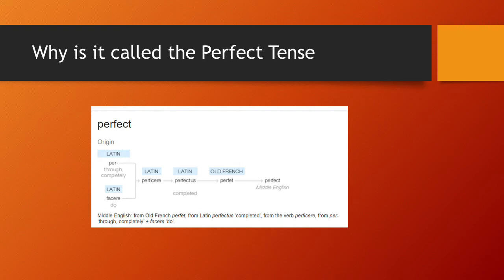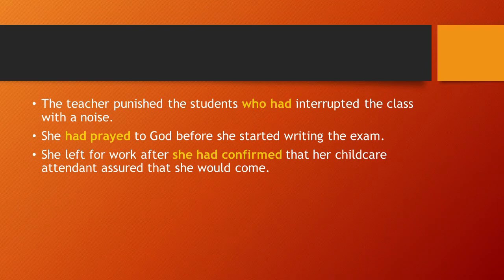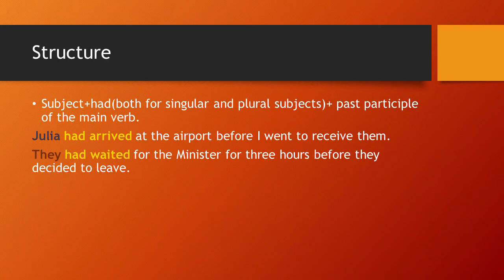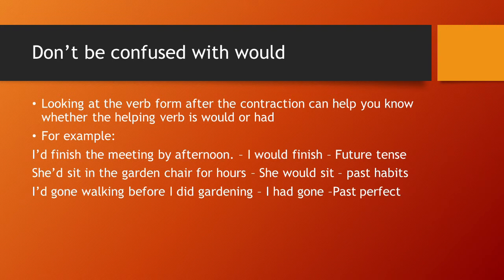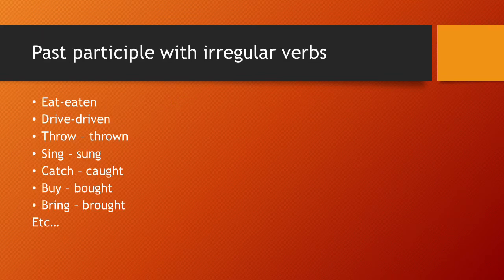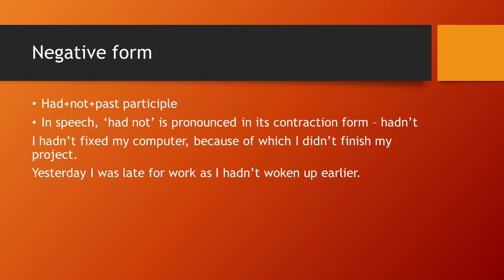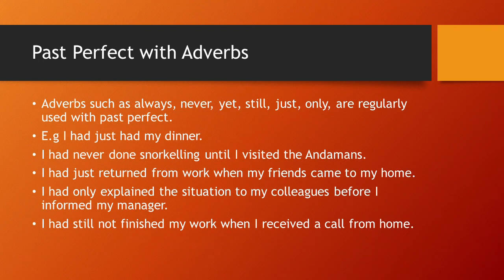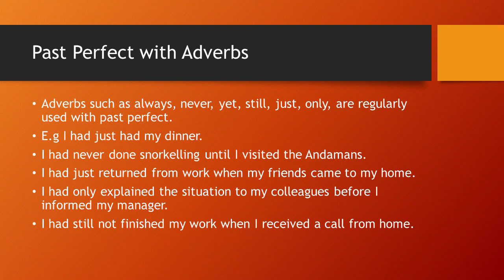Learn Past Perfect Tense with examples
Do you ever use the PAST PERFECT TENSE (“I had worked”)? Do you know this advanced tense can help you talk about the past in a special way? In this English grammar class, I’ll teach you when to use this tense, how to use it, and what mistakes to avoid. You will learn: structure, usage, pronunciation, spelling, contractions, questions, short answers, past participles, and irregular verbs. We’ll go forward systematically and practice together, so you understand fully.
Learn to form past participle with irregular verbs